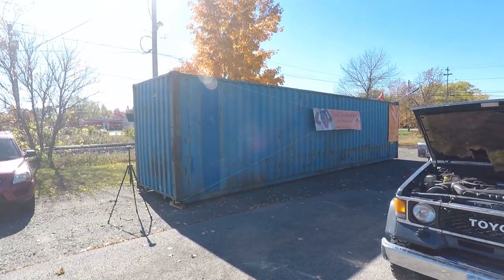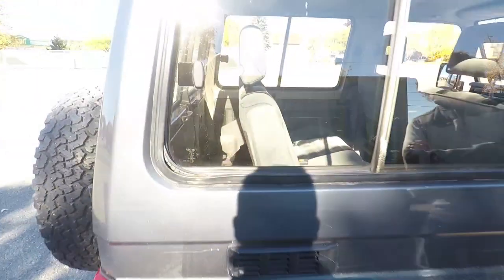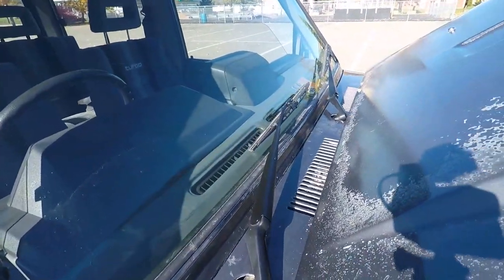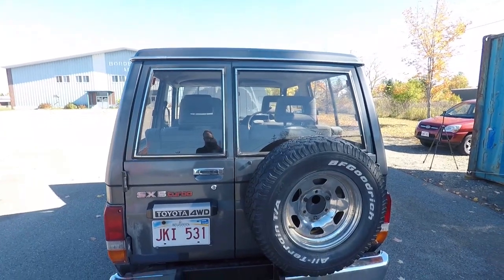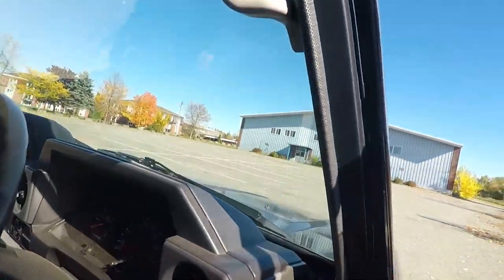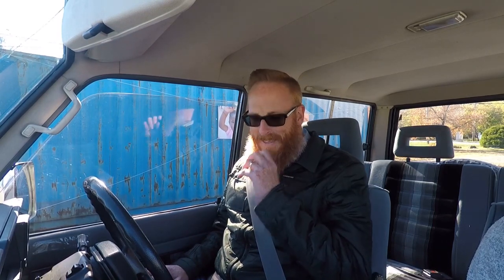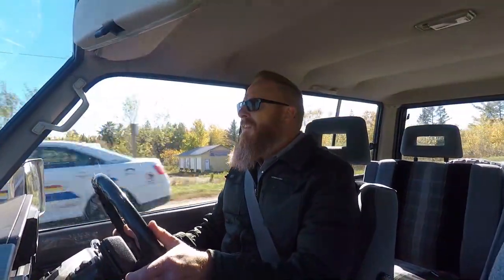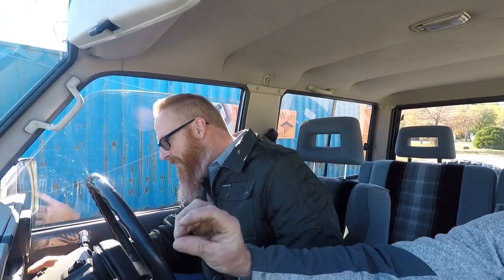First Drive In A 1987 TOYOTA Land Cruiser LJ71 RIGHT-HAND DRIVE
THIS IS A VERY SPECIAL REVIEWS-DAY FOR A COUPLE OF REASONS. ONE, I GET TO DRIVE A VERY UNIQUE VEHICLE. TWO, I GET TO HAVE MY BUDDY JEFF WAY ON THE CHANNEL TO TALK ABOUT HIS MISSIONS TRIP TO ZIMBABWE AFRICA.

Jason Carr
220 Route 170

My Gear